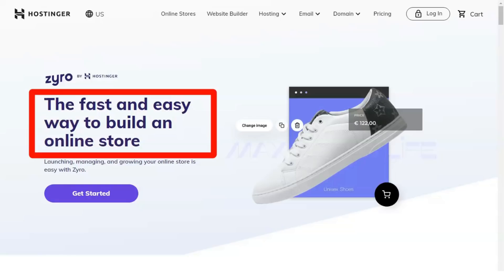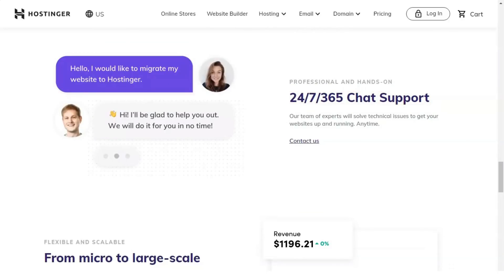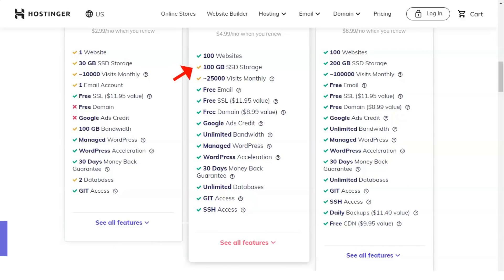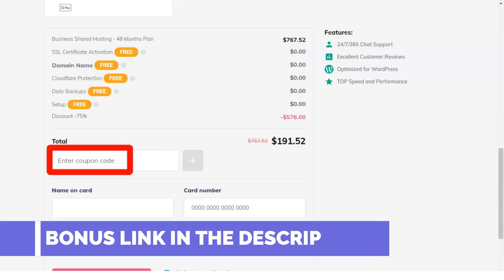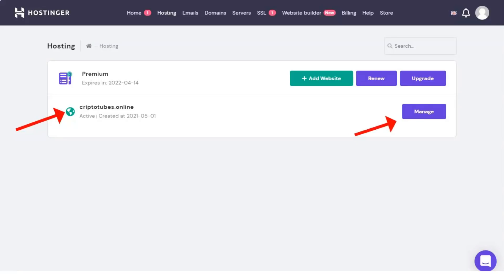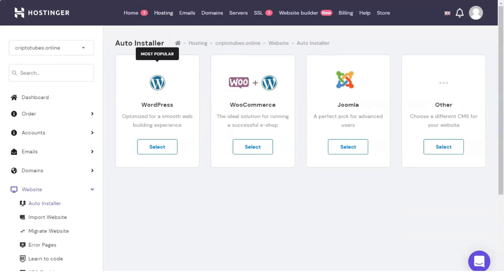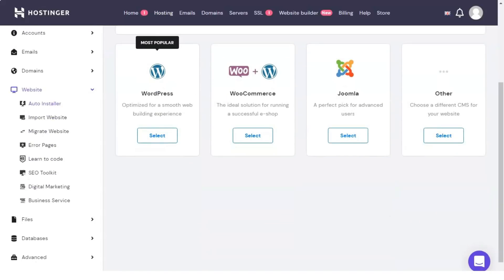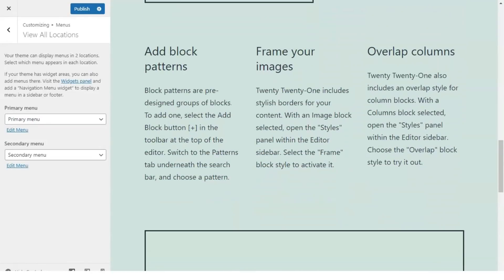Best Cheap Web Hosting For Your Business 2021🔥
★ DIGITALMARKETING - Hostinger Web Hosting discount up to 91% for yearly hosting plans.
If you're planning to start a small online business, now is a great time - e-retail revenue is projected to grow to $6.5 trillion in 2022. This shows that the number of people choosing to shop online is steadily increasing. This is a great opportunity for more e-commerce businesses to open online. An online business is a great idea for those who like to have flexible hours and complete control over their income. Not to mention, this earning option is more resistant to sudden crises like the COVID-19 outbreak, for example. In this video, I will reveal to you a few secrets that few people know about, but which will be very useful to you. Let's not waste any time and let's get started!

Setting up an online store is a full and complicated job. You need to process payments, deal with customers, and manage balances. However, the first hurdle you have to face is choosing which platform you are going to use. If you choose the best e-commerce platform, dealing with inventory and payment processing will be much easier.

Online commerce is a great way to make money online. This applies to online shopping and selling products or services online. It doesn't matter if you sell subscriptions, physical products, or even virtual items, because it's all called "Internet commerce."
If you are looking for a company to host your E-Commerce Site pay attention to the web hosting requirements, especially the speed and quality of customer service, as well as the overall performance of the web hosting. When building your site, you may run into problems, so you need help to make it really easy to access. You need fast web hosting. Website speed is important for all kinds of online projects, but especially for e-commerce sites. Also, if your project is starting to scale, you need an infrastructure that can support growth.
Most companies, including Hostinger Plans, offer risk-free money-back guarantees - use them to check the speed of support and overall performance of web hosting. If you choose a partner and the speed of their infrastructure is the first bottleneck for your project, you could run into a lot of problems and not even be able to start your project. The quality of support plays a huge role when choosing a web hosting provider. At Hostinger, they prioritize the problems customers face and try to help as much as possible - the support team is available 24/7/365 with no exceptions.

Hostinger offers some of the most affordable e-commerce website hosting solutions on the market. It offers inexpensive but quality e-commerce hosting services to get you started on a limited budget. You get that impression right the first time you look at their site. It's more than just a pushy marketing ploy.

Hostinger's service plans have everything you need to get your site up and running - enough resources and tools to improve site performance.
There are three joint tariff plans available. All three provide the user with their own Hostinger service control panel, which features simple auto-installation of WordPress and dozens of other CMS systems.

Shared hosting is becoming the most popular of all because it is the most affordable, yet easier to use. This line of service has three options: Single Shared Hosting, Premium Hosting, and Business Shared Hosting, Despite the external similarities, the main differences actually lie in the availability of resources and other support features.

Premium Hosting is more profitable for users. Starting at $2.19 per month, users are entitled to host unlimited sites, unlimited SSD space, unlimited bandwidth, and unlimited MySQL databases.

Premium Hosting this plan will be suitable for most users with different needs. Hosting simple corporate sites is easy, even if your data is shared.
Hostinger's unlimited disk space and bandwidth will allow you to upgrade your website to the next level. Not only simple sites, but you can also create more complex sites such as e-commerce as well as forums.

For more information you can take a look at Business Shared Hosting, Adding a dollar more, or $3.99 a month, all you need is all yours. Unlimited SSD space, unlimited bandwidth, and unlimited MySQL databases allowed are the main features you get. What's more, you can also get free SSL, free domain registration, and daily backups!

Also, from time to time Hostinger has sensational sales events. Which is a very good deal!

That's very exceptional, especially when you compare it to other competitors. But that's not even the best part.